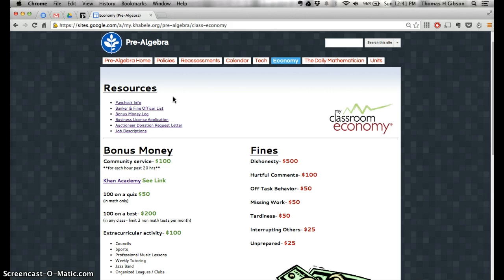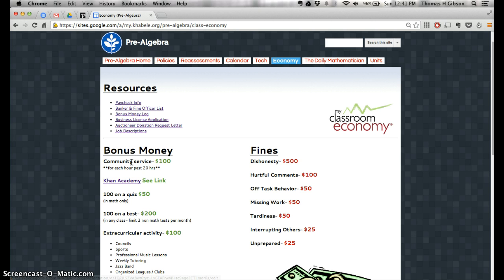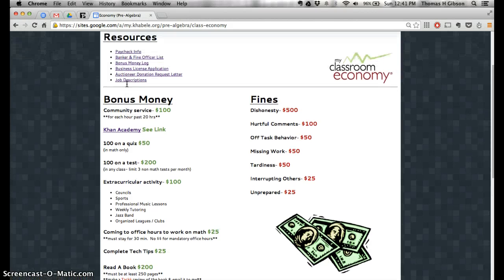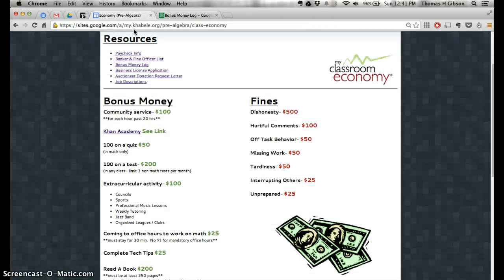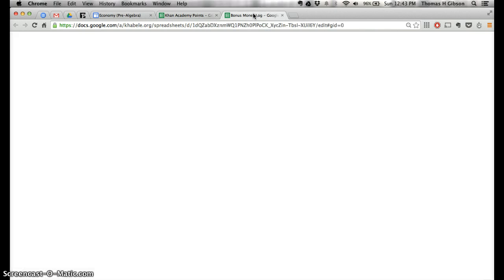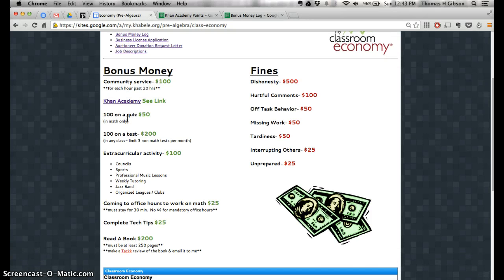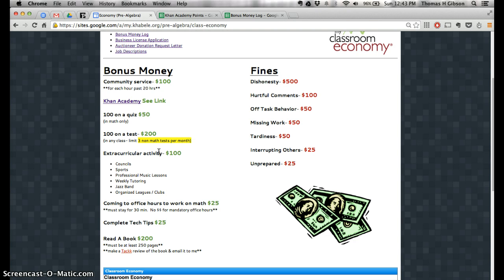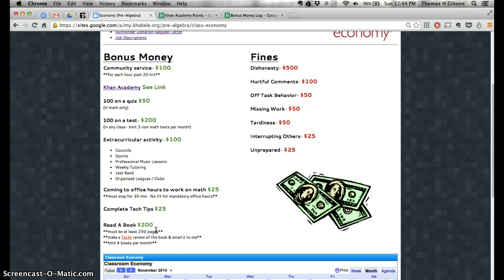Classroom Economy Updates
Classroom Economy updates on paychecks and bonus money